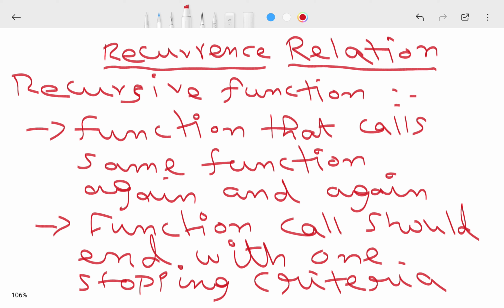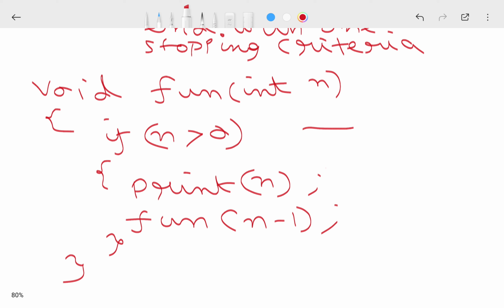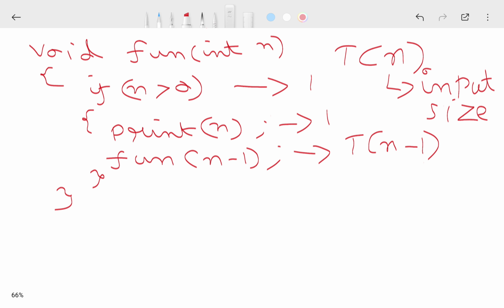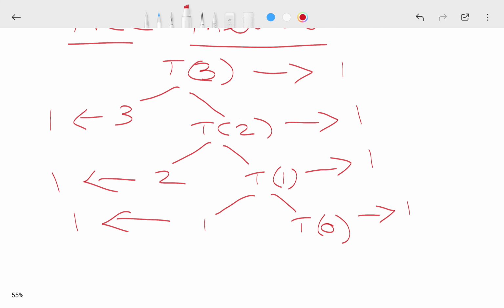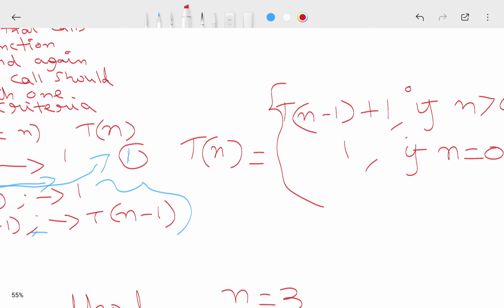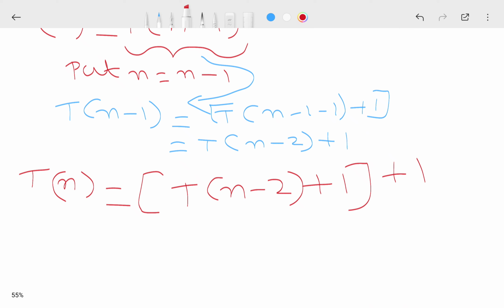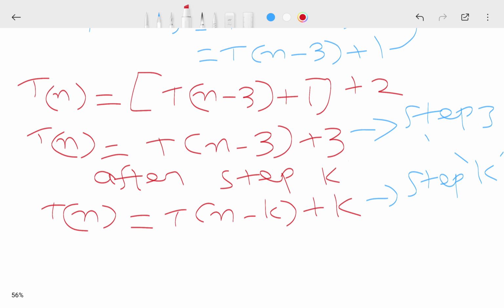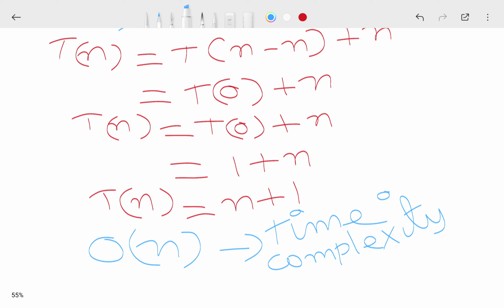Recurrence Relation - Induction Method - Substitution and Tree Approach (Part 1)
In this video, I explain recurrence relations in detail, starting with what they are and how they are used to represent the running time of recursive algorithms. I demonstrate how to form a recurrence relation from a given recursive function and walk you through step-by-step examples of solving them using the Tree Method and Substitution Method.

Key topics covered:

1. What is a recurrence relation?

2. How to form a recurrence relation for recursive functions.

3. Solving recurrence relations using the Tree Method with visualization.

4. Using the Substitution Method to derive time complexity.

By the end of this video, you'll have a clear understanding of these methods and how to derive time complexity for recursive algorithms efficiently. Perfect for students, developers, and anyone preparing for coding interviews!